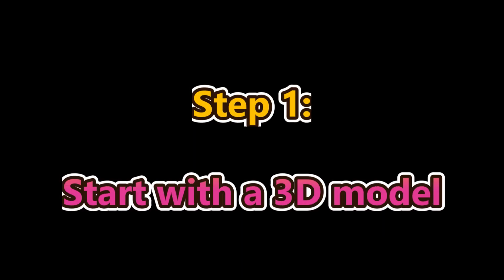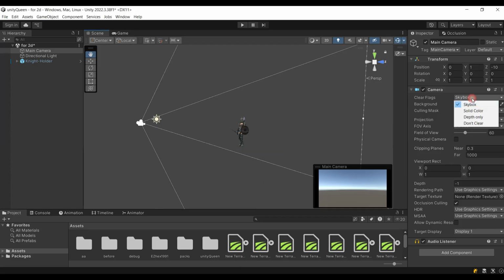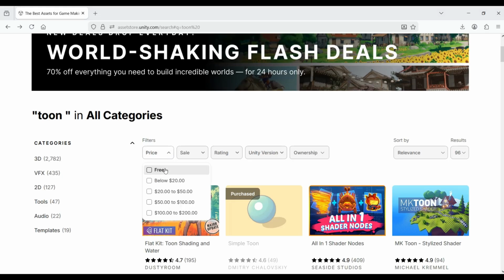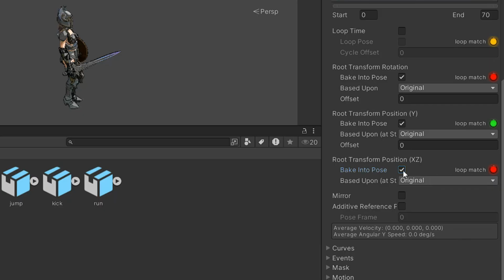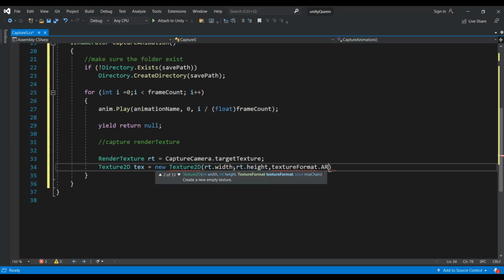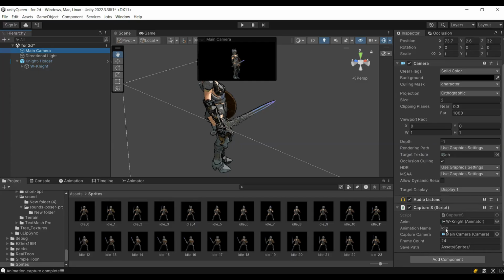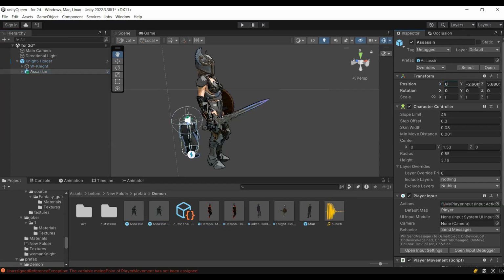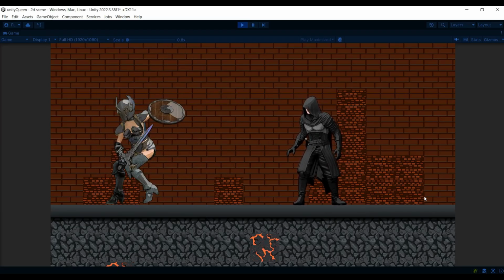Make Hyper Realistic 2D Sprite Animation in Minutes (no painting, no AI)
Learn how to create hyper-realistic 2D sprite animations directly from 3D models in Unity — no painting, no AI!

In this tutorial, you’ll discover how to:

-Capture frame-by-frame 2D sprites from animated 3D models

-Make sprites look cartoonish or ultra-realistic using toon shaders

-Automatically generate sprites for your idle, attack, and other animations

-Organize and optimize animations using Sprite Atlas

-Quickly integrate animations into a 2D Unity project

-Perfect for indie devs, realistic 2D cutscenes, or anyone who wants stunning 2D animations without spending hours painting sprites.